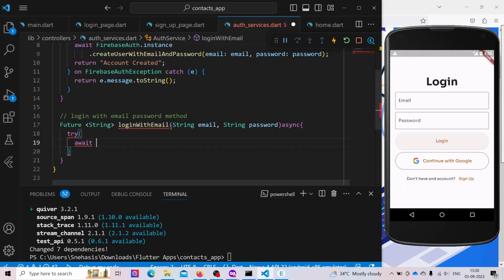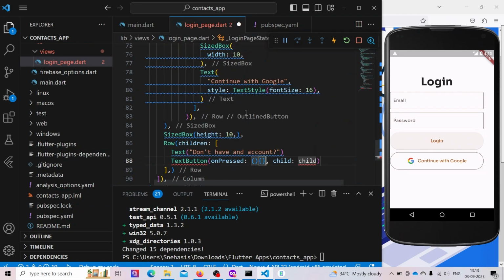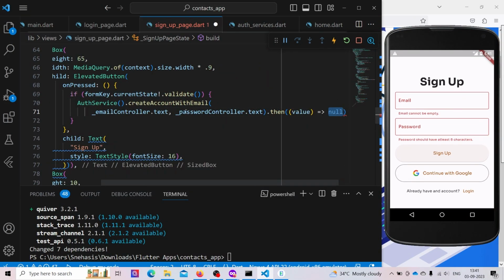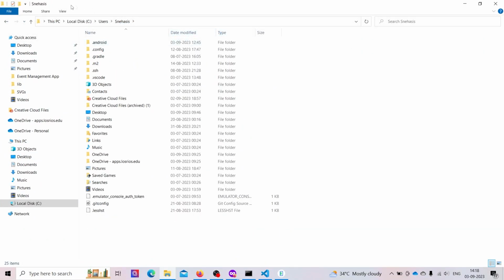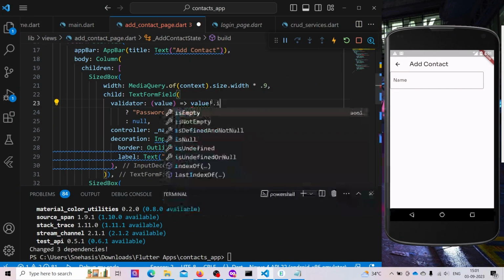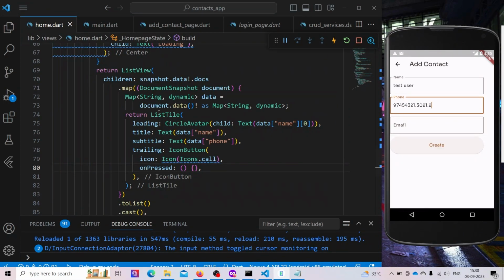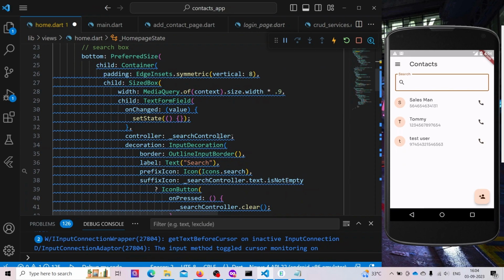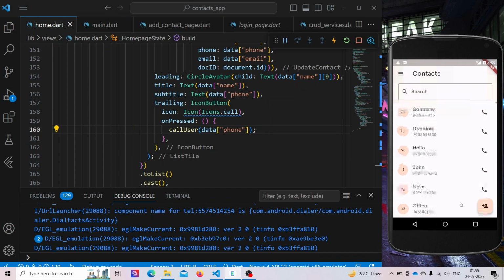Building a Contact App with Flutter and Firebase: Step-by-Step Tutorial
Welcome, everyone! In this comprehensive video tutorial, we'll guide you through the process of creating a powerful Contacts App using Flutter and Firebase. Our journey will cover every aspect, from setting up Firebase Authentication for both email/password and Google login to utilizing Firestore for efficient data storage. Plus, there's a special bonus - we'll show you how to integrate a robust search functionality into your app!

📝 Here are the key timestamps for easy navigation:
00:01:02 Create new Firebase Project
00:02:15 Initialize Firebase App
00:07:52 UI Design for Login & Sign Up
00:24:34 Email Password Authentication
00:55:39 Google Authentication
01:05:50 Create New Contacts in firestore
01:24:14 Read all Contacts from firestore
01:35:40 Update an exisitng contact
01:42:28 Delete an exisitng contact
01:45:36 Add Search functionality
02:09:17 Open Dialer directly from app

👩‍💻 Source Code : You can use this when you are stuck

Get ready to embark on this exciting coding journey, where we'll transform your ideas into a functional app. By the end of this 2-hour tutorial, you'll have the skills to create your own dynamic Contacts App with Flutter and Firebase. Your support means the world to us, and we can't wait to see what you create with your newfound skills. Happy coding!"